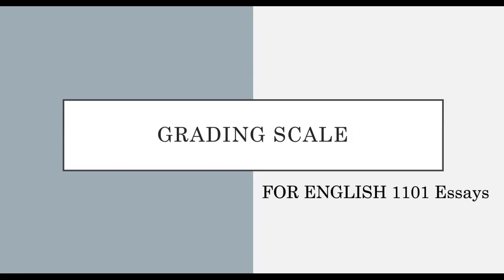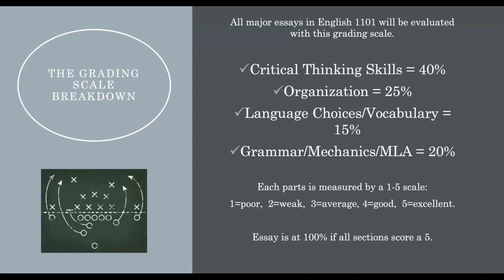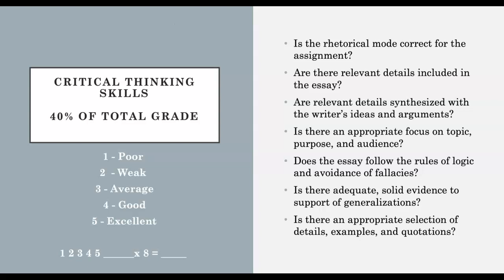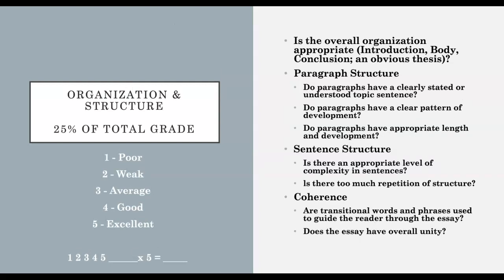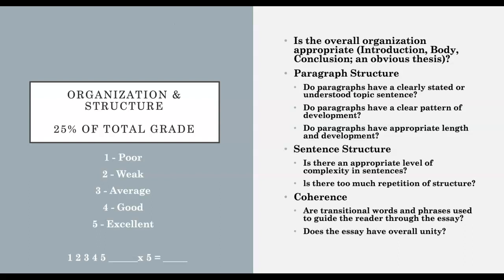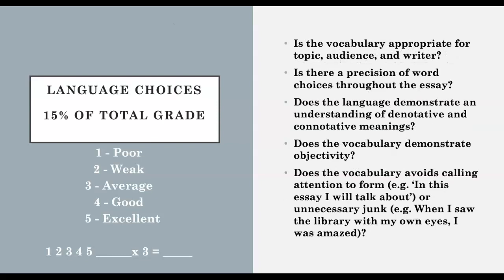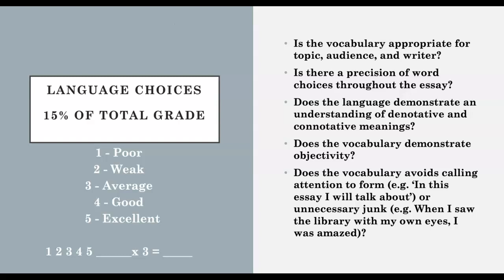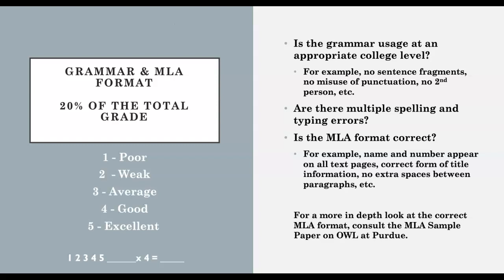Grading Scale Explanation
Grading Scale